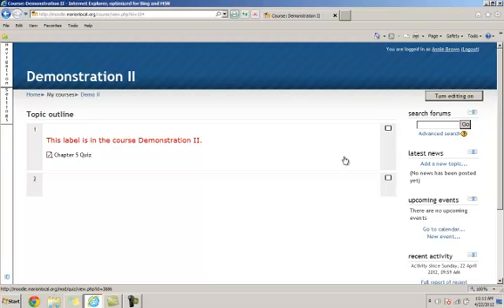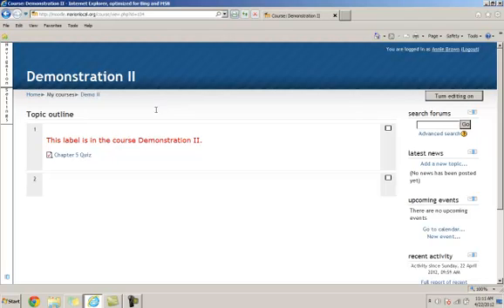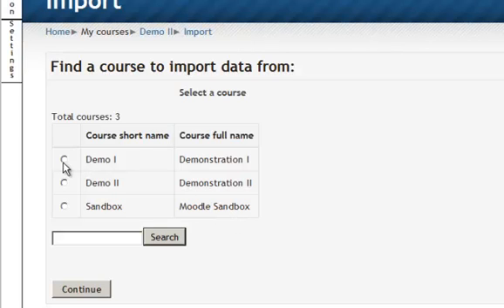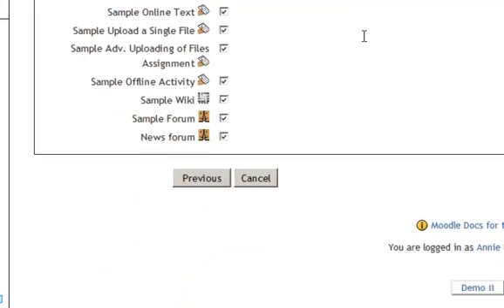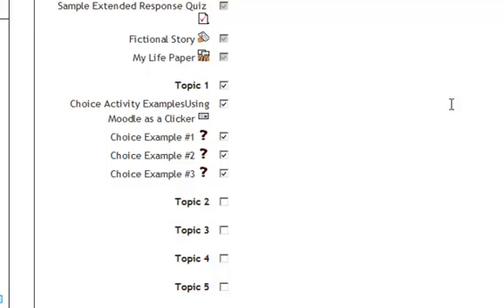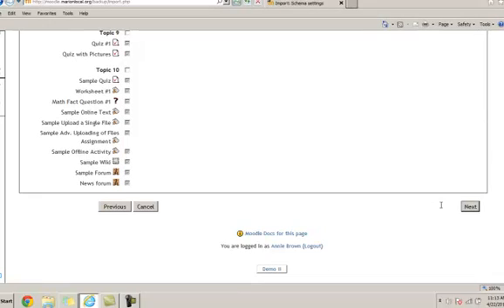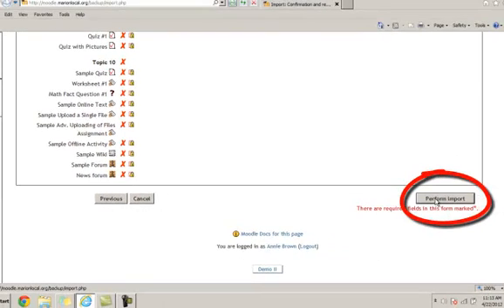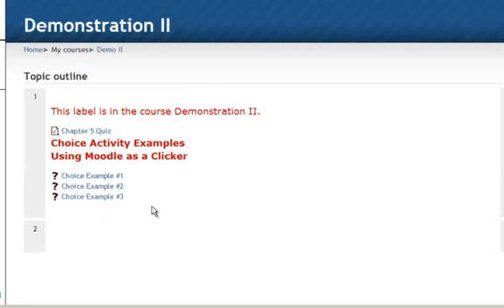Moodle - Share Course Content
A video demonstration of how to share course content between courses.